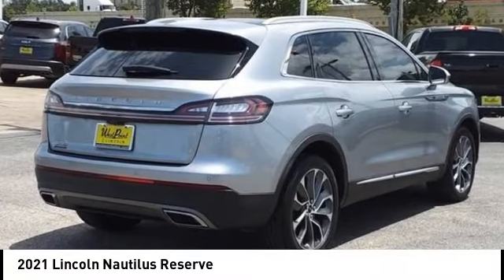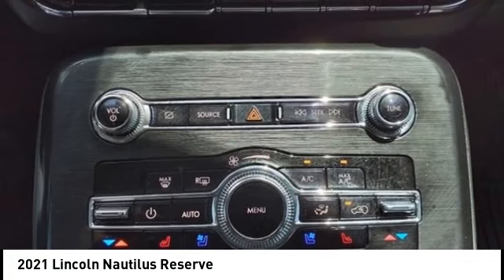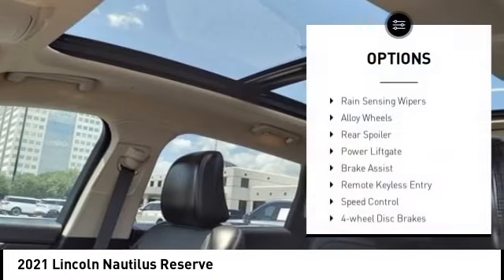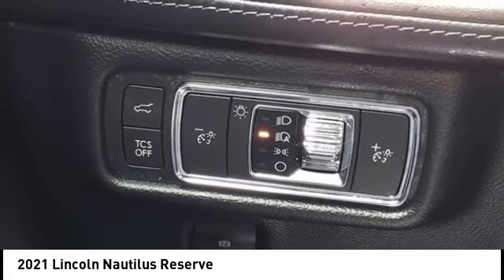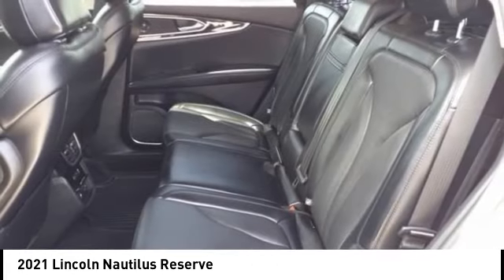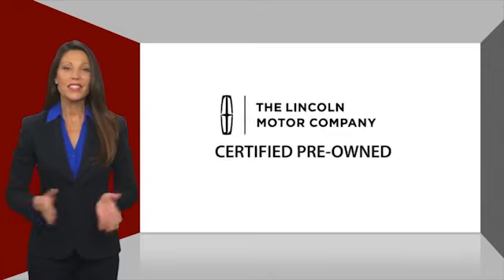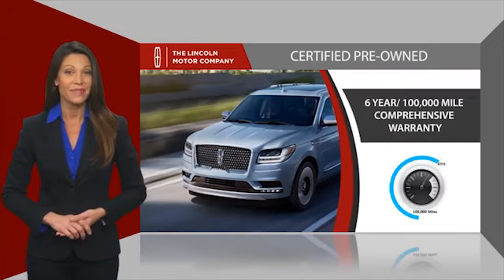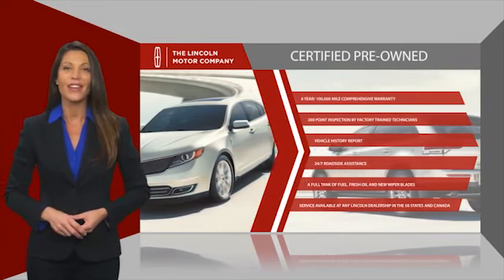2021 Lincoln Nautilus Houston TX 4P178A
2021 Lincoln Nautilus Reserve

CARFAX One-Owner. GREAT DEAL. CAREFULLY DRIVEN. CERTIFIED W/ 6YRS OR 100K MILES WARRANTY.